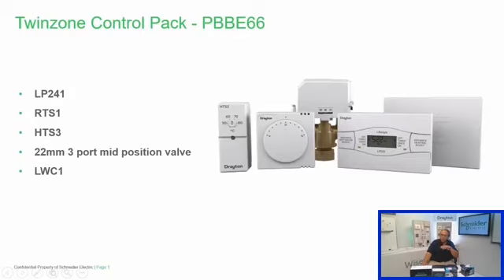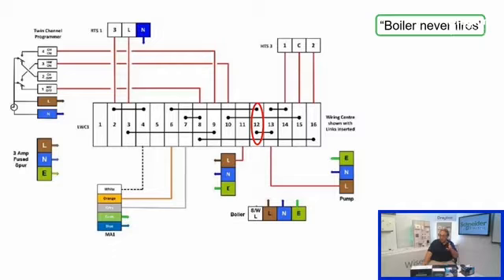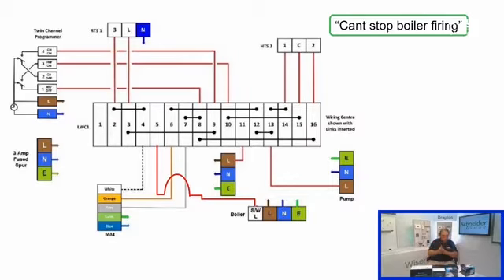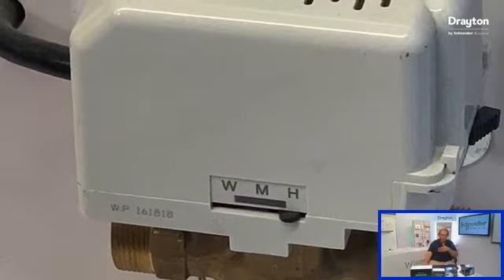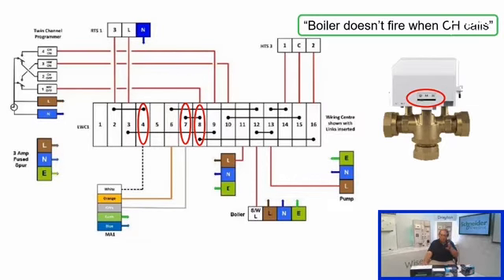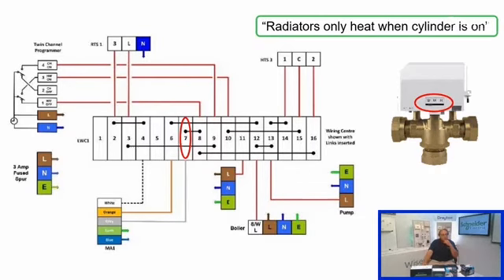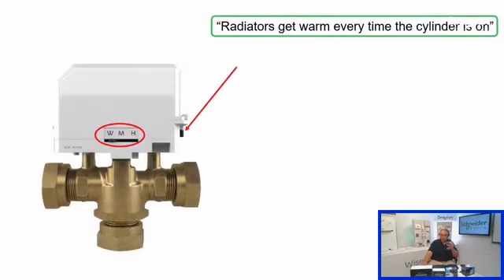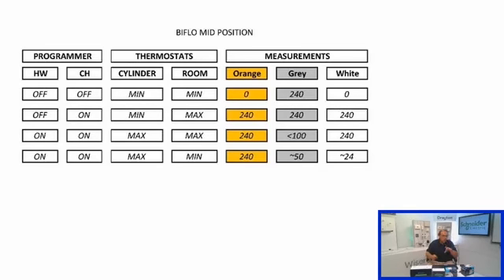FB Live Training - Drayton Training Bi flow heating system fault finding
Drayton's Training Manager James covers fault finding in bi flow heating systems using a Drayton control pack containing the LWC1 wiring centre to diagnose some of the most common issues we have come in to our technical support team and their symptoms.

Are you a professional heating installer?
Join The Drayton Community Facebook group today to learn, chat and share
• Chat with other professionals
• Access free live and recorded training events from Drayton
• Get technical advice direct from Drayton
• Enter competitions
• Get a FREE Drayton Balancing Key just for joining!

𝗜𝗻 𝘁𝗵𝗲 𝘁𝗿𝗮𝗱𝗲?
We’ve designed a new loyalty programme around you—with discounts, extended warranties, training, merch and more to reward you and boost your business.